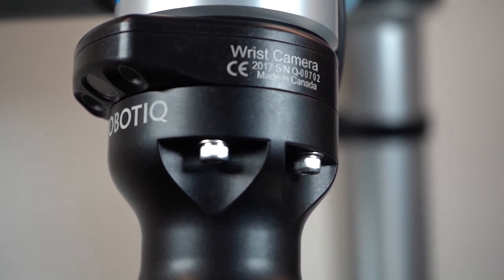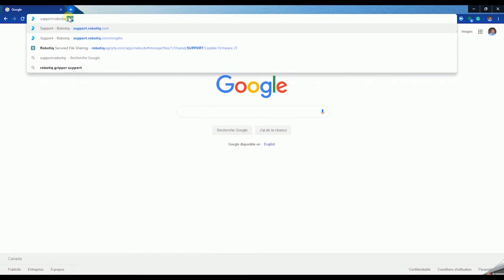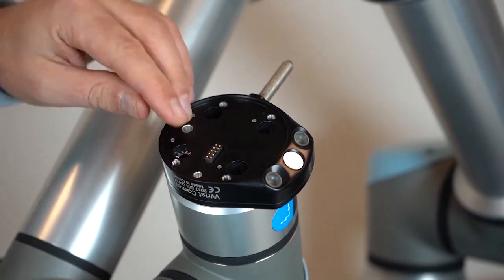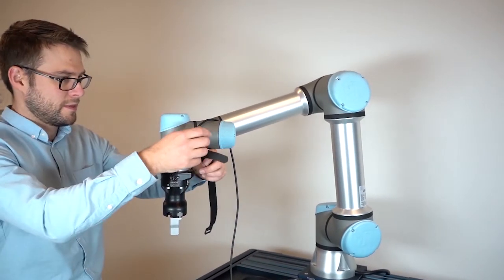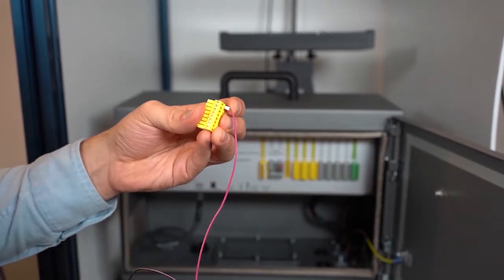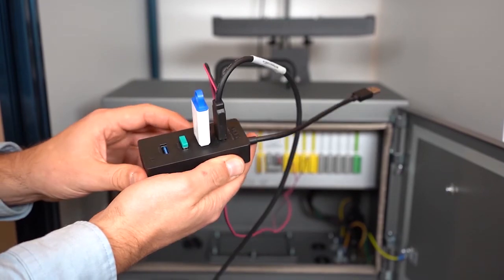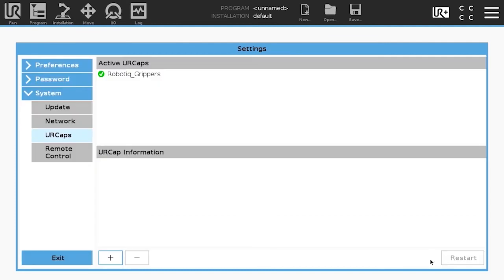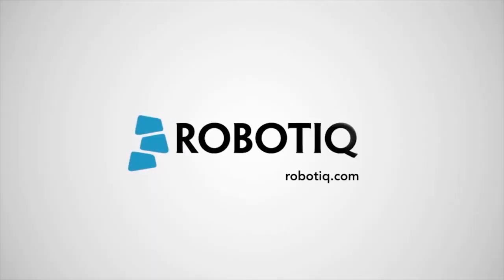Robot tutorial - How to install the Robotiq Wrist Camera on a UR robot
In this tutorial, learn how to install the Robotiq Wrist Camera on a UR robot.